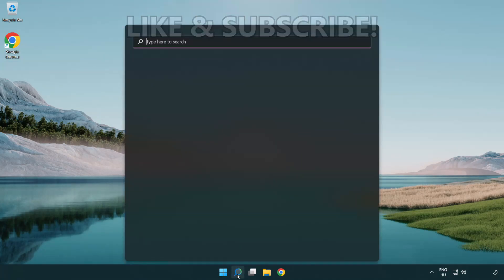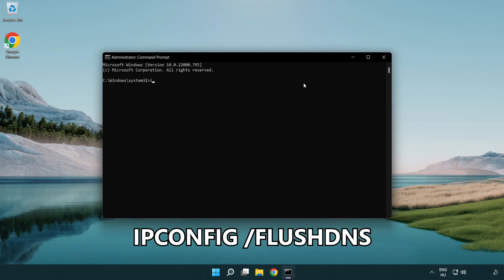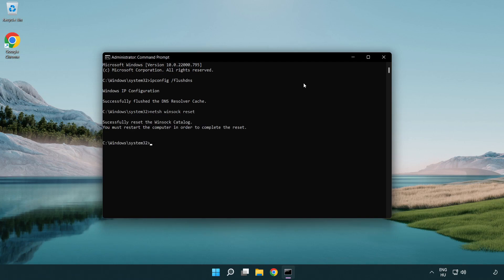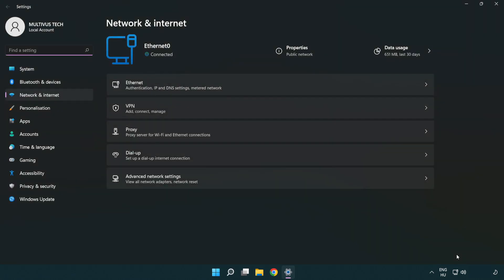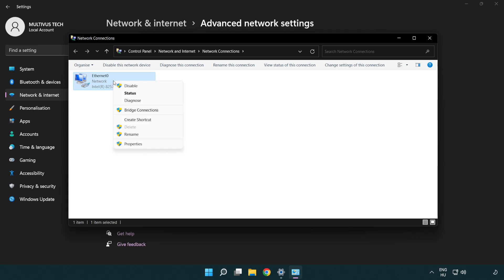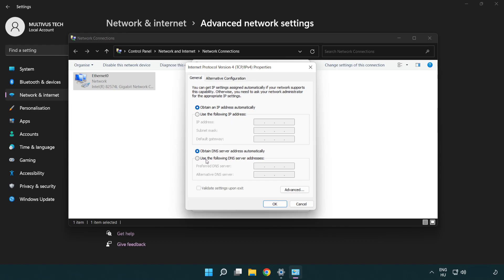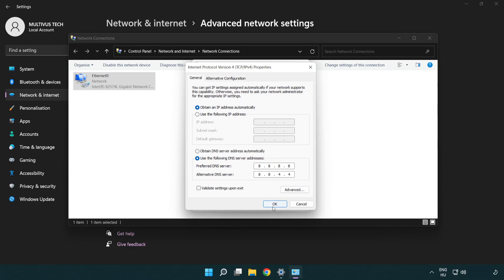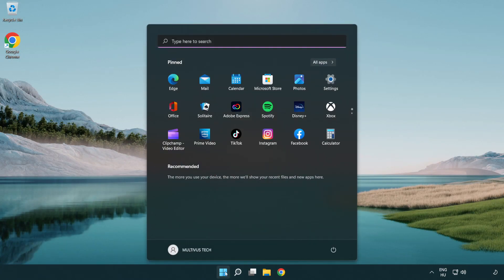How to FIX New World High Ping!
I'm going to show How to FIX New World High Ping!